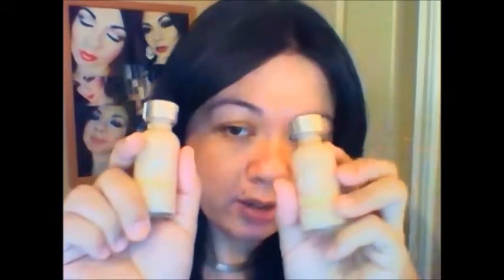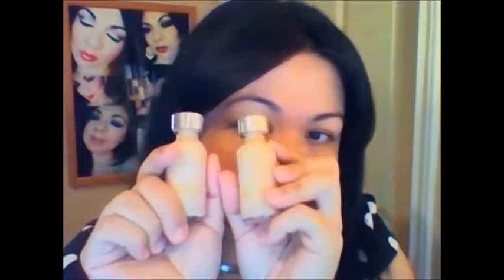How To Apply Foundation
This was a requested video.  Hopefully I helped make things seem a little bit easier.  These are just some of the things I use and what I prefer to do.  My techniques are not perfect but I find that they work just fine for me.  Hope you enjoy my video!